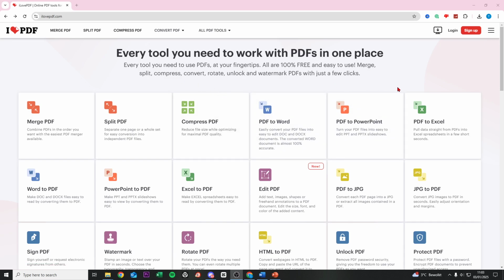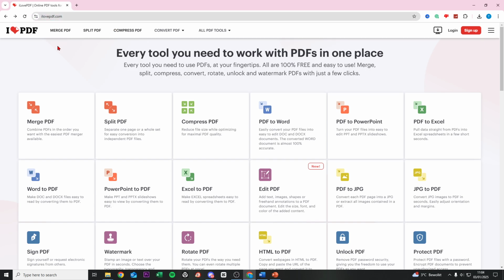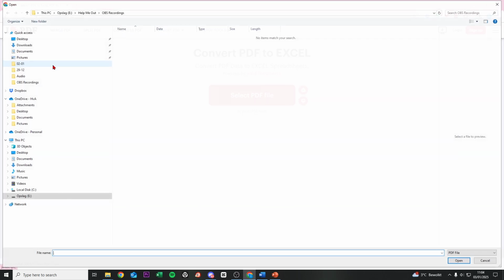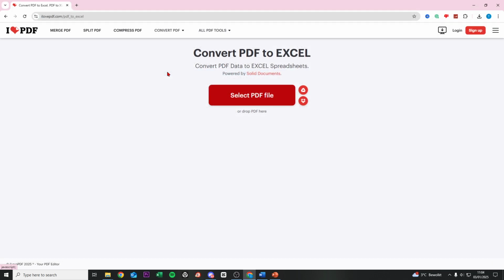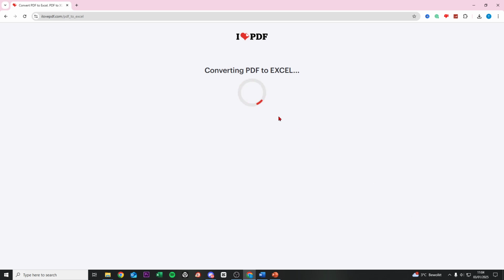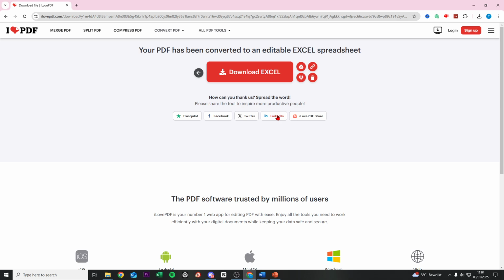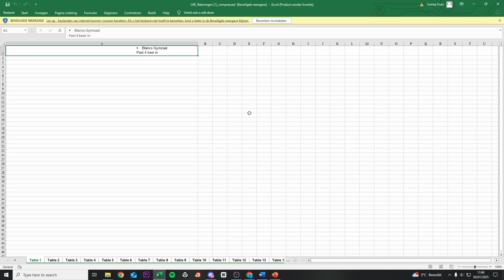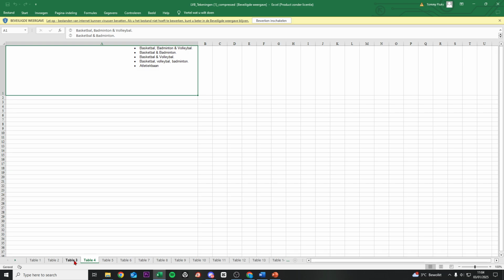How to Convert PDF to Excel - Easy Guide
In this informative video, we provide a comprehensive guide on how to convert PDF files to Excel spreadsheets effortlessly. Whether you are a student, professional, or simply looking to manage your data more effectively, this tutorial will walk you through the necessary steps and tools required for a seamless conversion process. Join us as we explore various methods and tips to ensure accuracy and efficiency in your data handling.